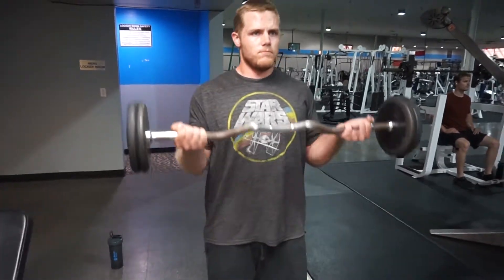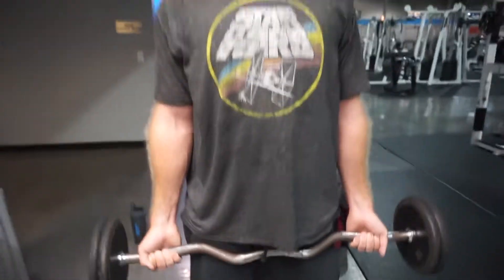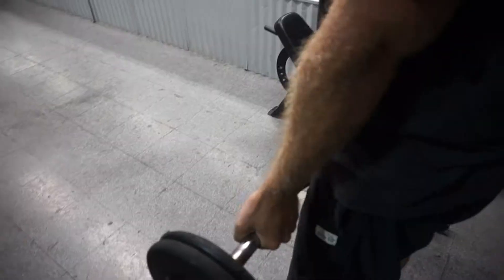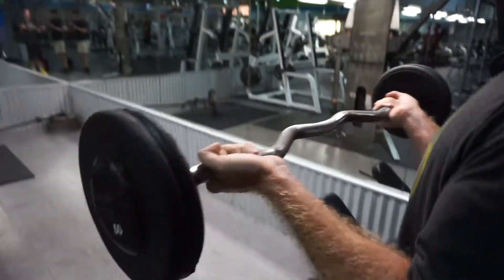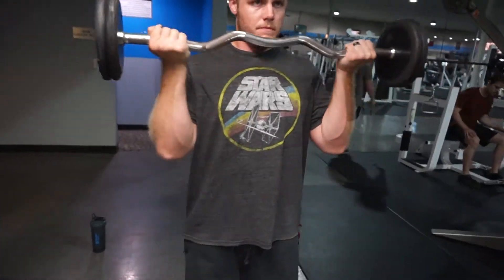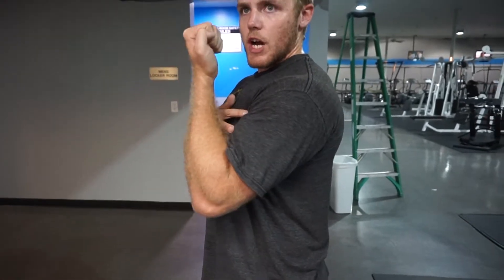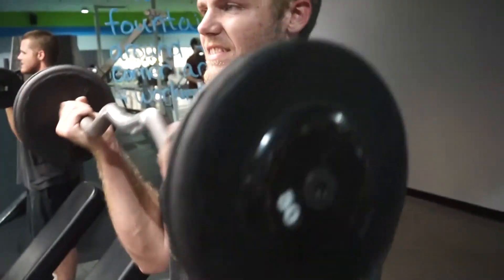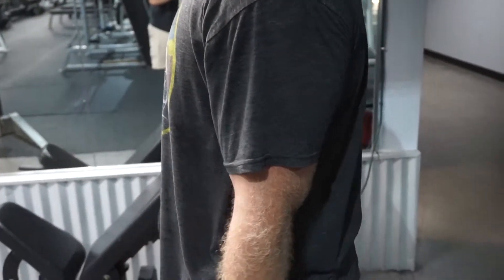How to Barbell Curl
Form on the barbell curl. Make sure to take as much momentum out of the movement as possible, let your elbows come forward at the half way point of the rep, get a full contraction of the muscle and a complete stretch at the bottom.